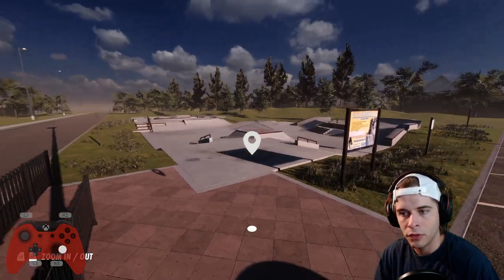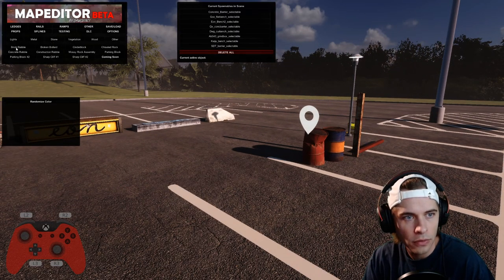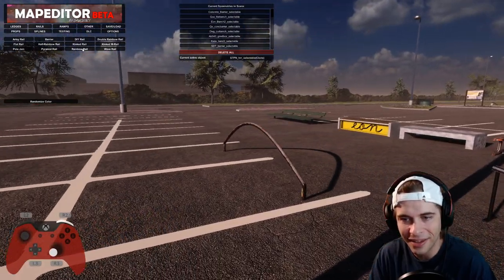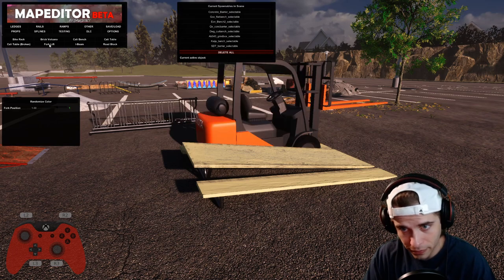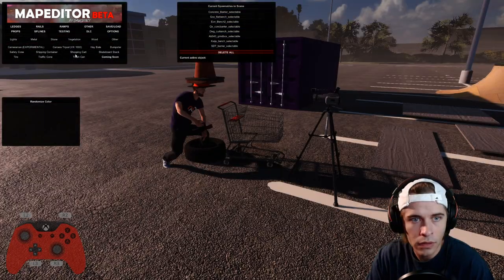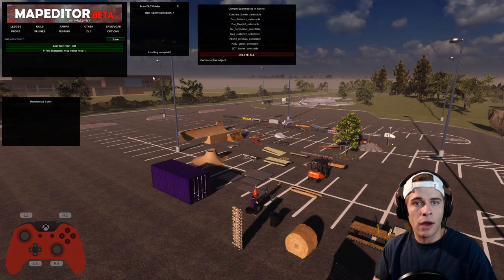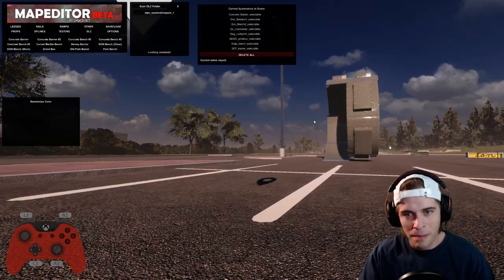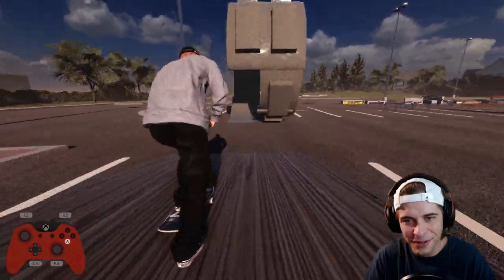Create and SAVE Your Own DIY Spot in Skater XL | Map Editor Mod Update!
Today we play around with the freshly updated Map Editor mod by DawgVinci! This is a massive new update that allows you to create, save, and come back to your own DIY creations. Links below to everything you need!

▶ FOLLOW MILKY ON TWITCH!

All my stats, settings, mods, and more available in my Discord!